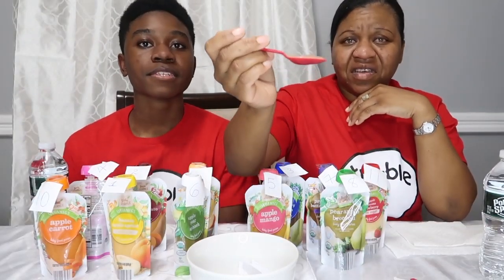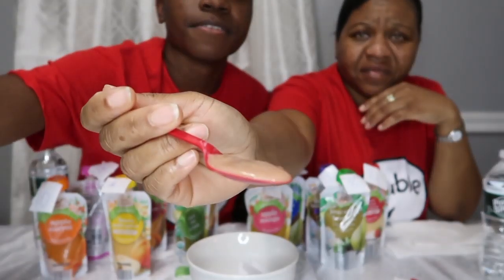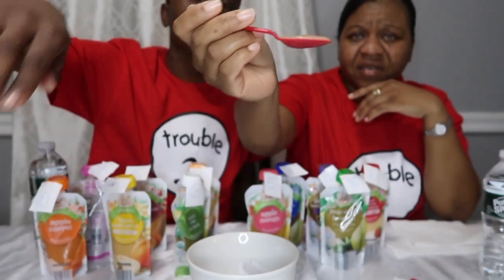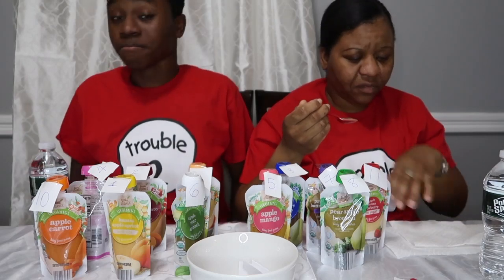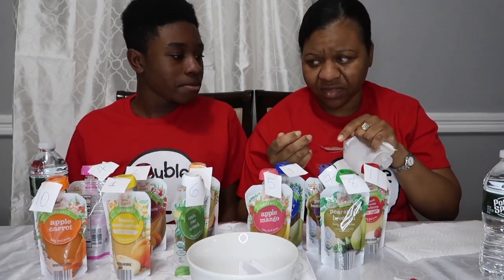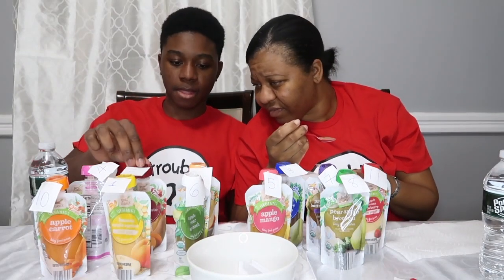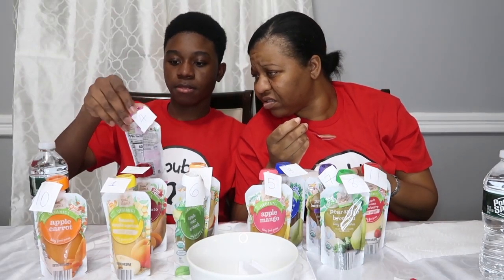BABY FOOD CHALLENGE!!!